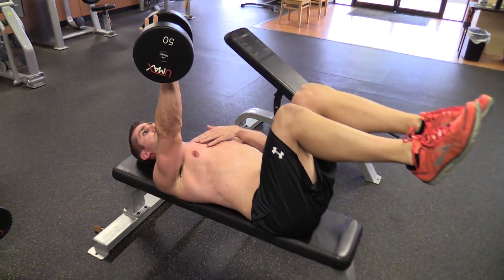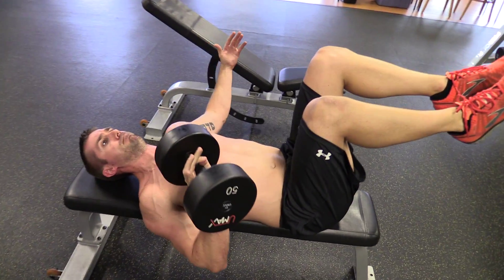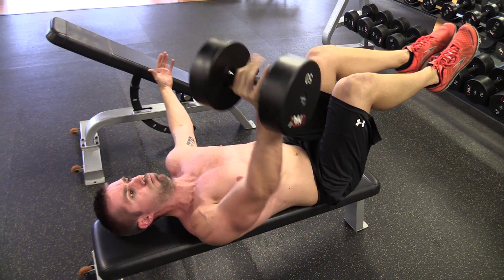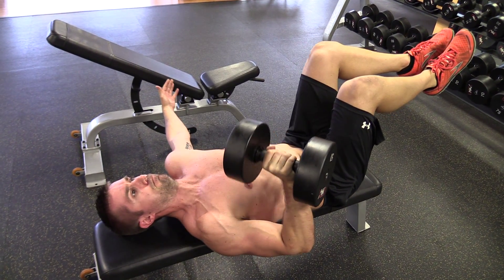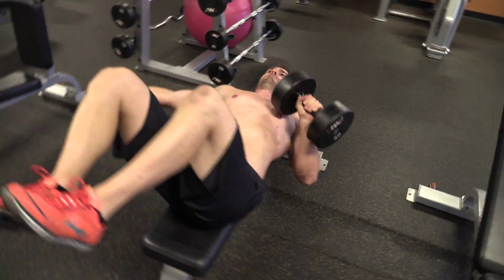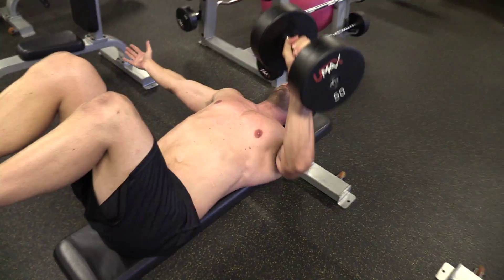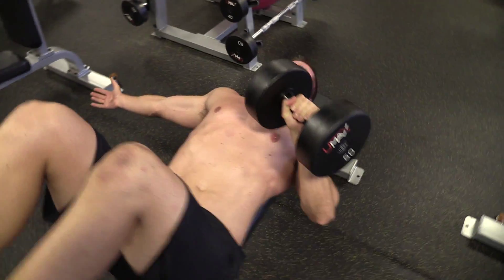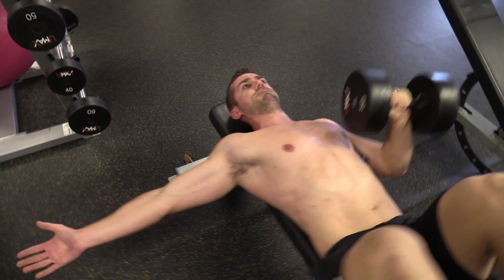Chest Press Exercise - 1 Arm DB Chest Press for your Abs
Naturally Sky Rocket YOUR T-Levels & Shrink Estrogen

This DB chest press variation ATTACKS the core forcing your to stabilize the spine.  Be careful and start light or suffer the consequences of rolling off the bench :)

This is a very nice alternative to boring ab exercises that still stimulates the chest and arms and is a ton more fun!

17 White Foods for a Flat Stomach - FREE Report